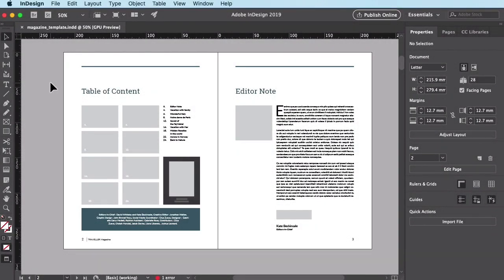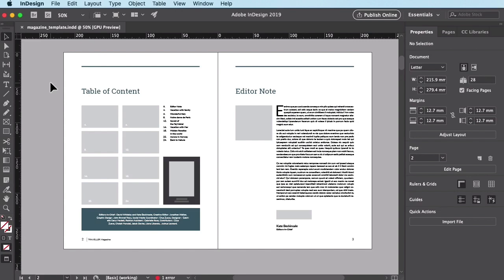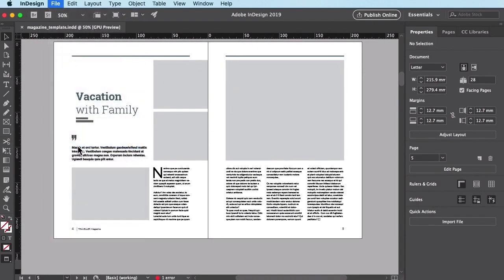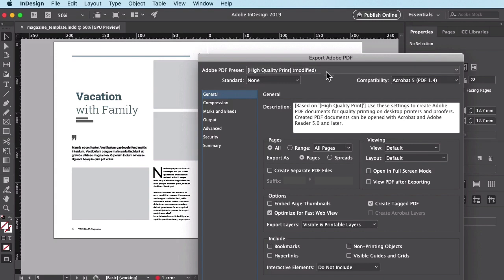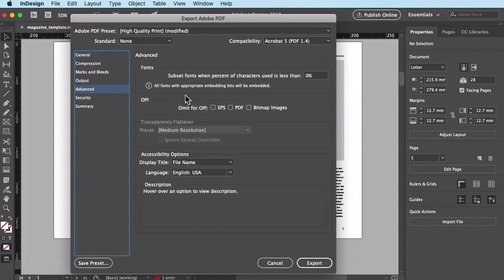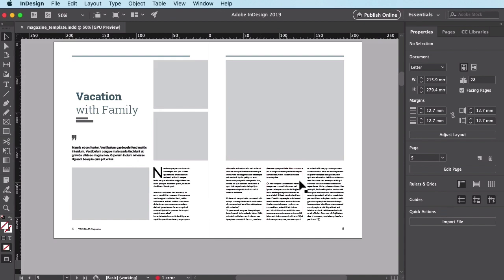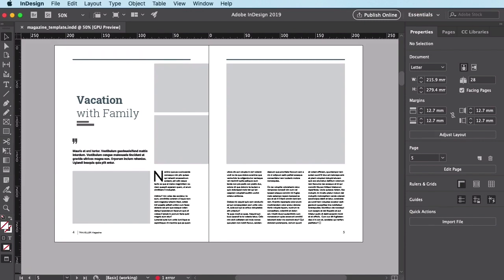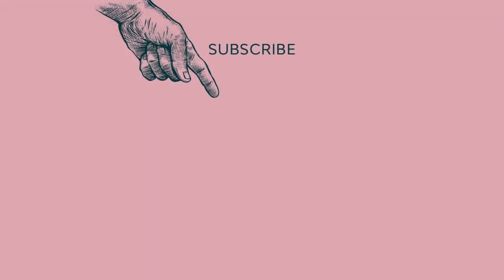How to Embed Fonts in a PDF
Did you know that you can embed fonts in PDF documents?  In this quick video, you'll learn how to embed fonts in a PDF using Adobe InDesign. ► Download Unlimited Stock Photos, Fonts & Templates with Envato Elements

Embedded fonts are key for ensuring that your documents always turn out how you expect them to. When sharing PDF documents you’ve made in InDesign, you might have been surprised to find out that the fonts don’t always display how you would expect on other people’s devices.

Why does this happen? This is the result of the fonts you used not being available on the device that is displaying it. Luckily, there is a way to solve this by ensuring that all fonts used are embedded into the PDF. This allows anyone to view the fonts in the way you intended.

So you may be wondering: "How do I embed fonts in a PDF?" Luckily, you're in the right place! In this Quick Tip, we’ll show you how to embed fonts in InDesign.

Key Lessons:
00:32 - Export settings
00:42 - Select format type
01:02 - Font settings

Read more on How to Embed Fonts in a PDF on Envato Tuts+

Envato Tuts+
Discover free how-to tutorials and online courses. Design a logo, create a website, build an app, or learn a new skill